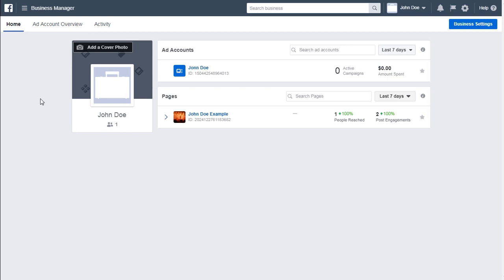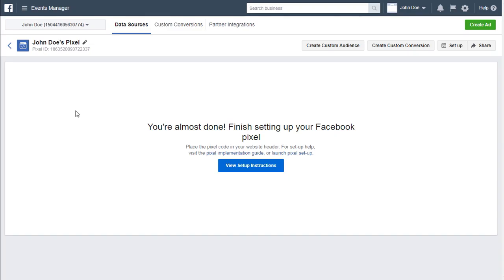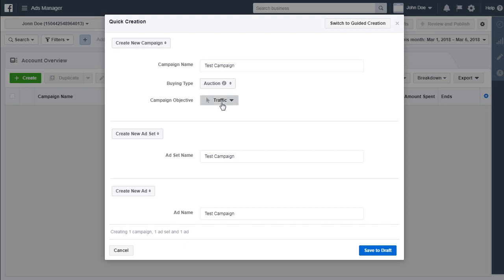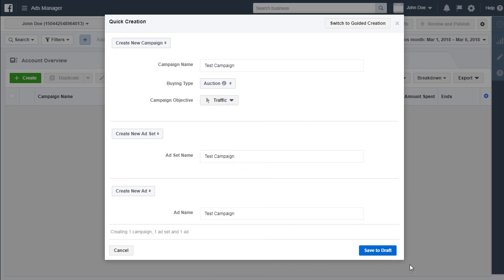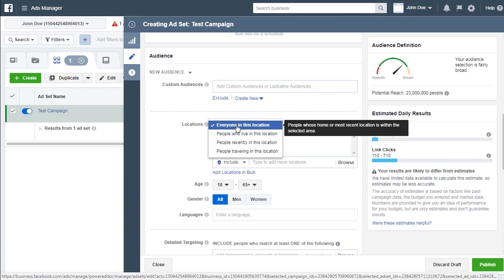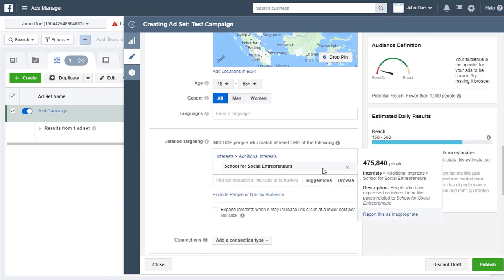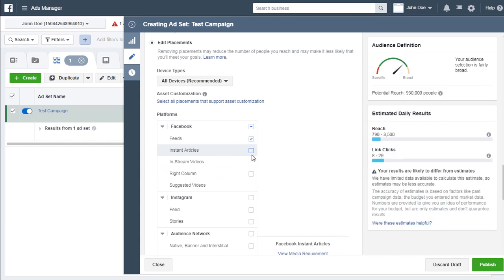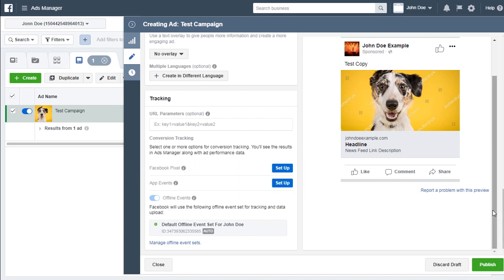11 0 FB Ads How To Post Ads